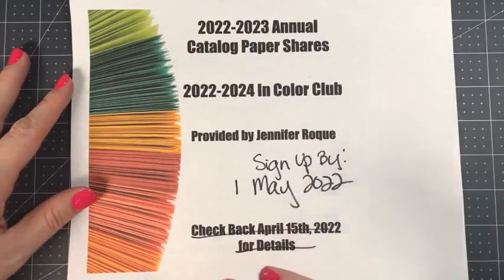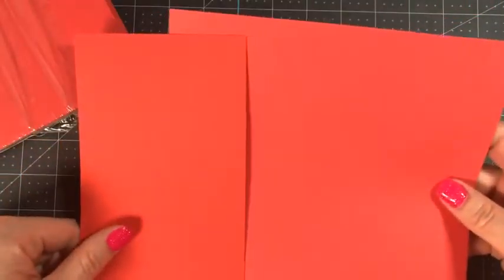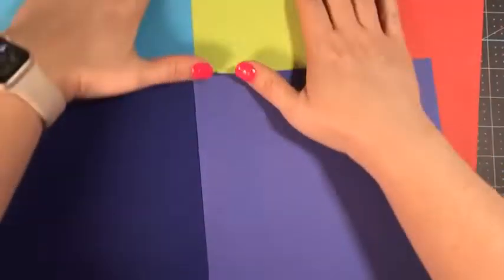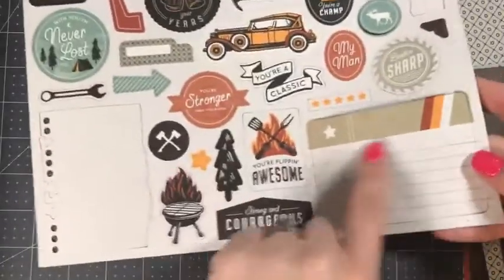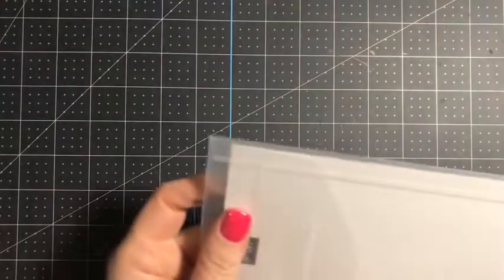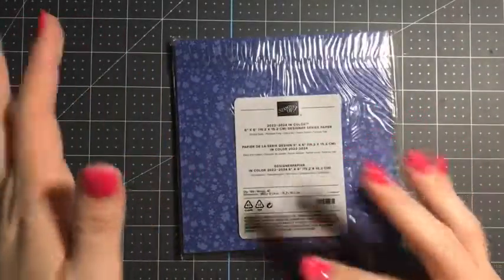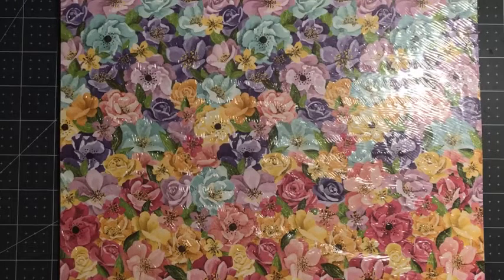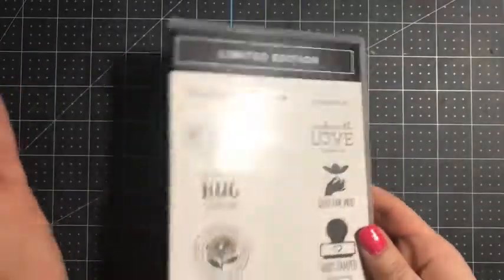New Products!!!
Today I shared some of the new products that are in the new 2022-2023 Annual Catalog. These products will be available to order on 3 May 2022!